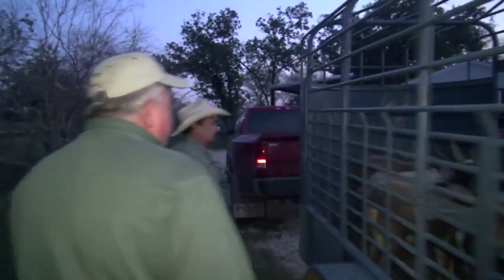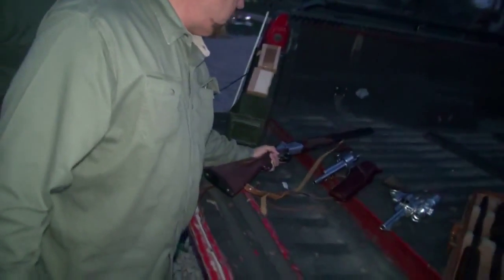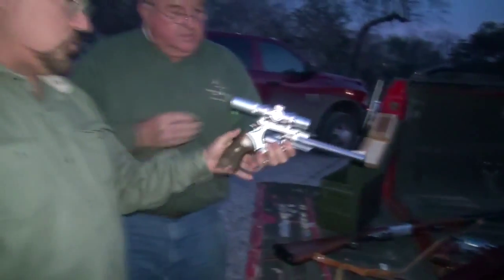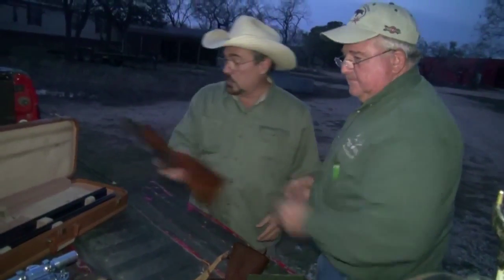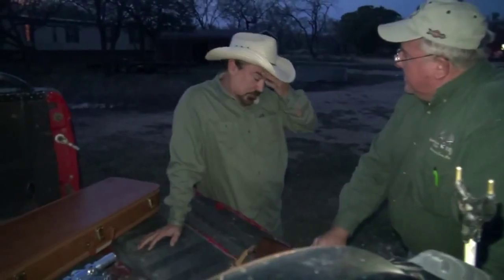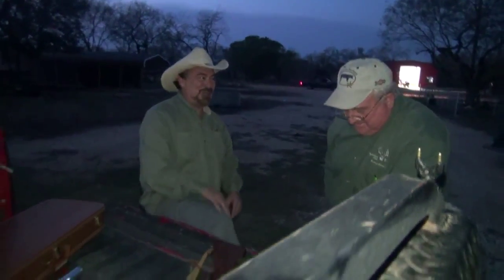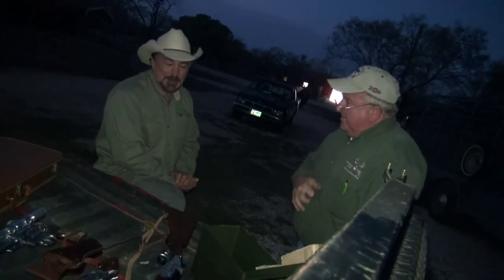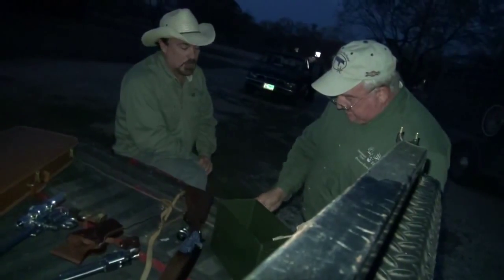Barter & Trade on the Hog Hunting Ranch- Silver, Ammo, Guns For Livestock